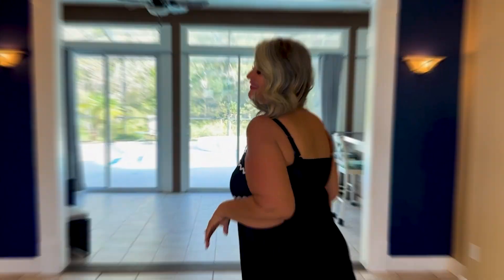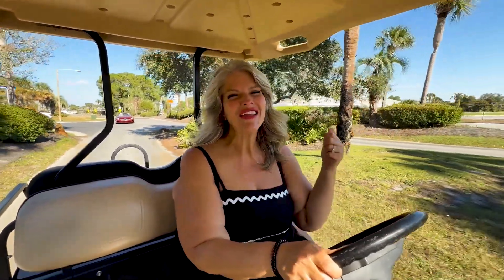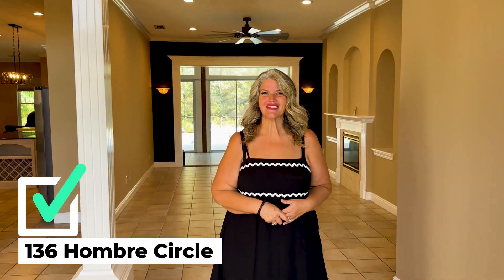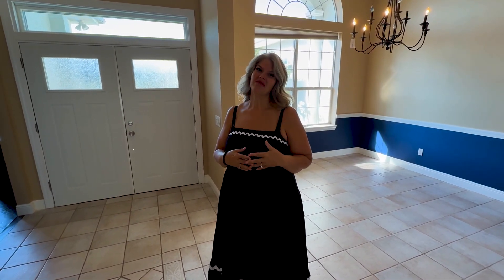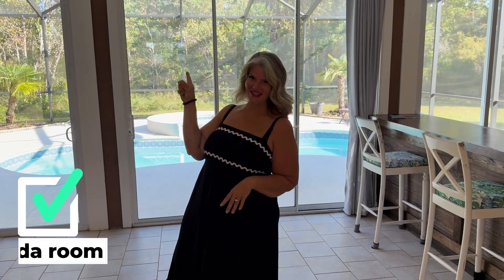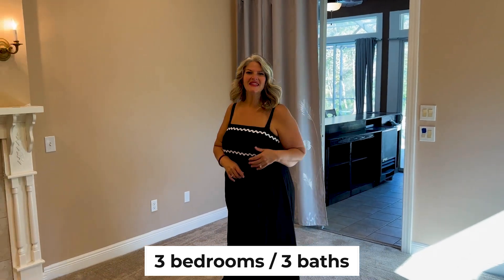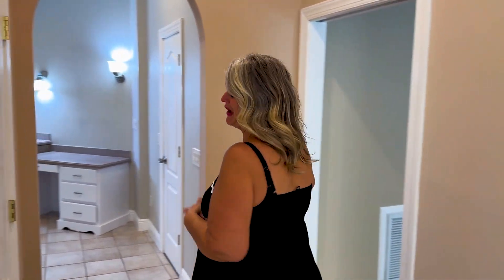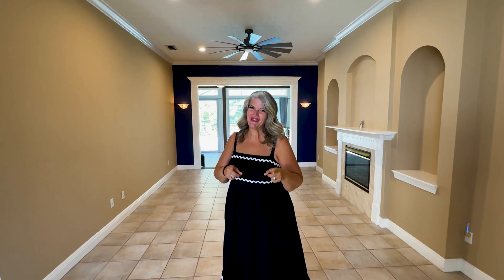136 Hombre Circle, Panama City Beach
Check out this stunning 3 bedroom home with flex space located here in The Glades!
- 3 beds | 3 baths | 3,190 sqft
- Split floor plan w/ tall ceilings
- Beautiful kitchen w/ stainless steel appliances
- Expansive Florida room overlooking a serene, enclosed pool
- Two blocks to the beach!
- Easy access to Highway 98 & Hutchinson Blvd

- Sandi
Dalton Wade Real Estate